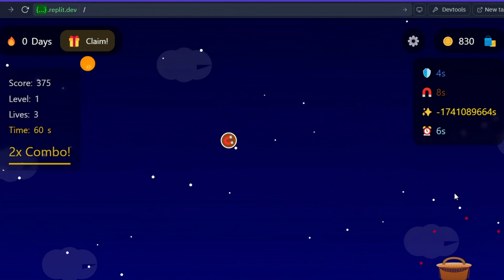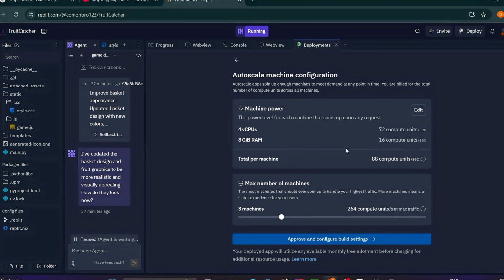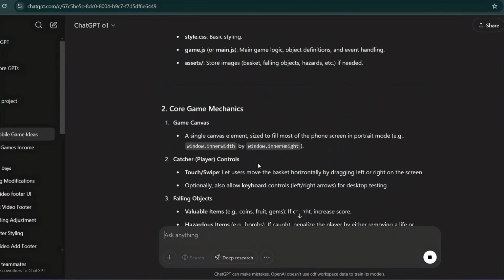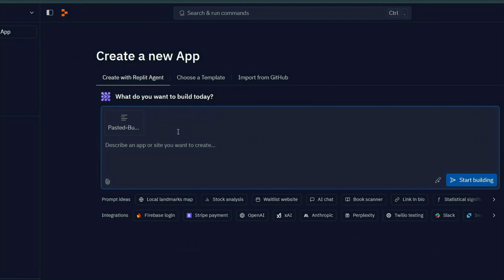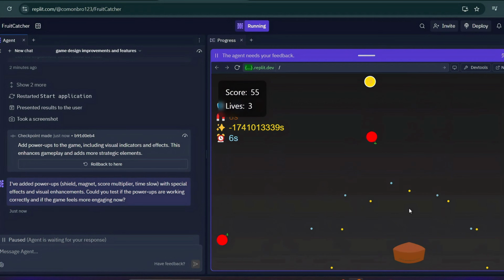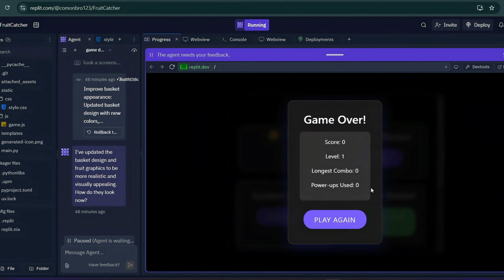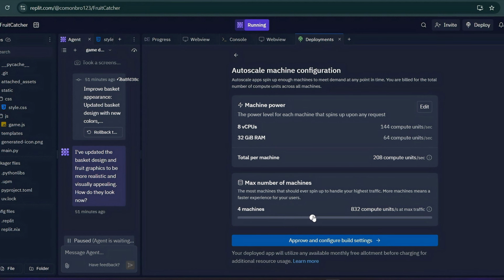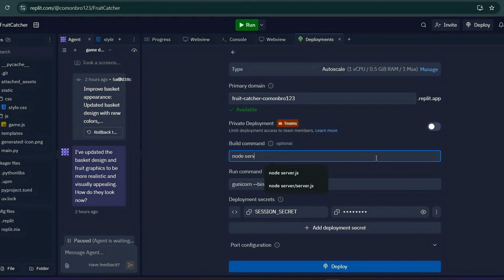How to Make a Fully Working Game in 5 Minutes with AI (No Coding!) | Step-by-Step Tutorial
Learn how to effortlessly create an engaging Fruit Catcher game in just 5 minutes using advanced AI—no coding skills required! This easy-to-follow, step-by-step guide covers everything you need to get started, from generating creative game concepts using ChatGPT, to building and customizing your own interactive game with Replit’s powerful AI agent. Our Fruit Catcher game features exciting gameplay elements, including multiple game modes, dynamic power-ups, a stunning user interface, and a customizable store for your basket.

You'll also discover how to quickly deploy your finished game online, making it accessible to players worldwide. Perfect for beginners and aspiring app creators alike, this video equips you with all the tools to bring your ideas to life effortlessly.

AI Game Development, How to Make Games Without Coding, Fruit Catcher Game, ChatGPT Game Ideas, Replit AI Tutorial, Easy Game Development, Deploying Web Apps, No-Code Apps, Game Monetization Tips.